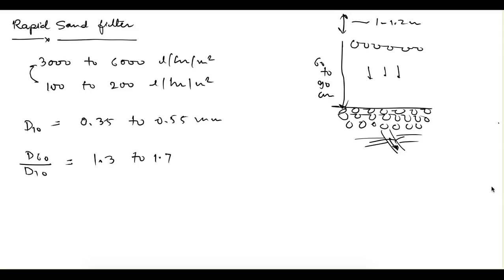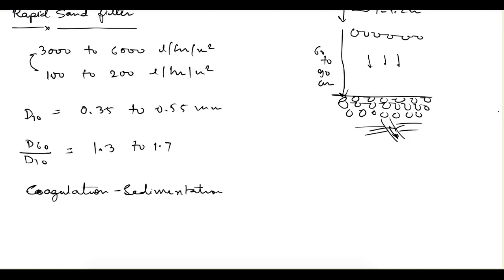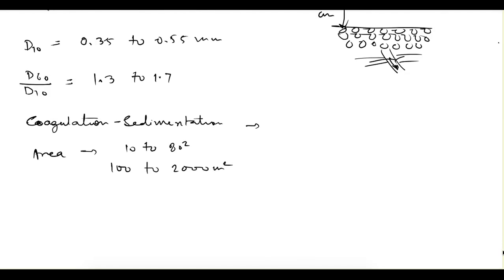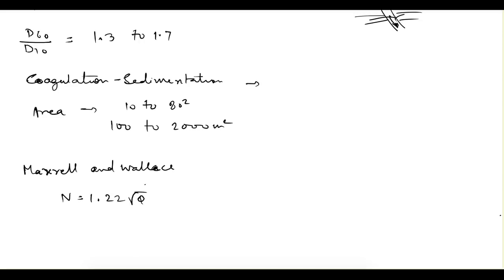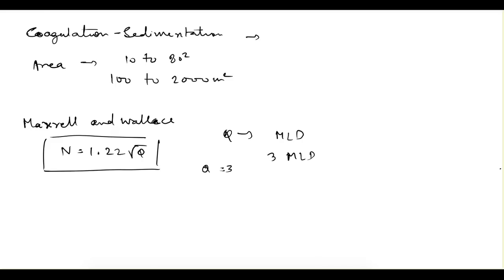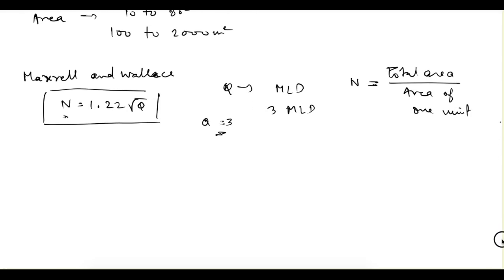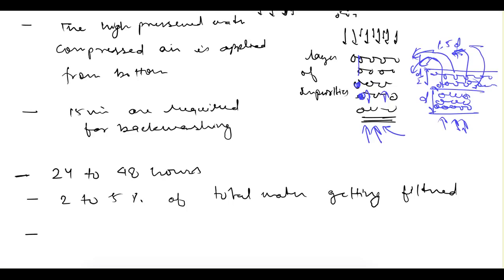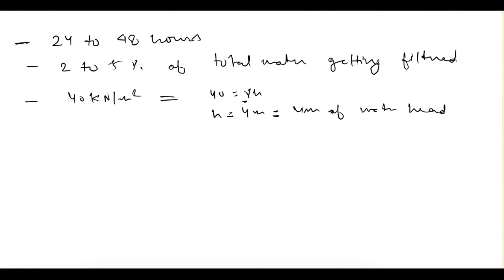Rapid Sand Filter | Environmental Engineering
Have discussed the working of rapid sand filters which is a type of gravity filters along with backwashing and the filter troubles including air binding, mud ball formation and cracking of filters.